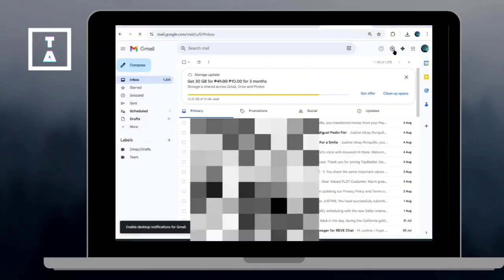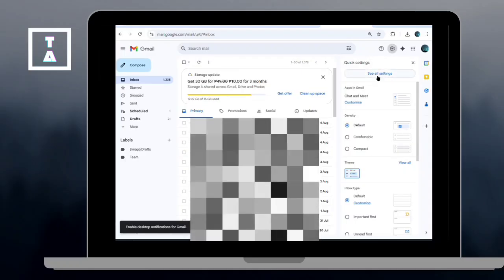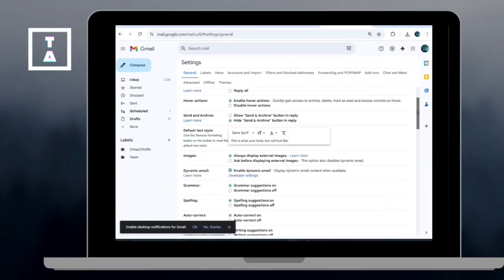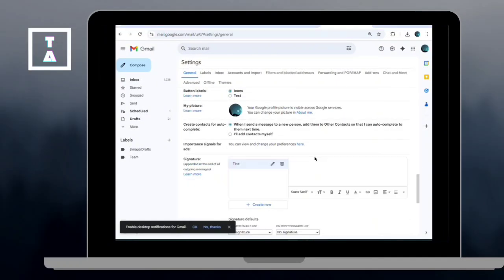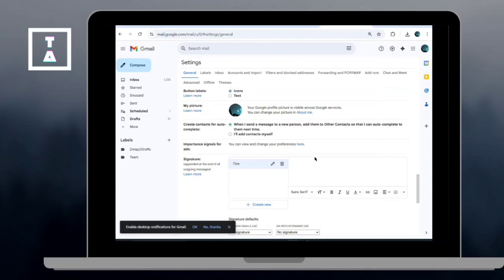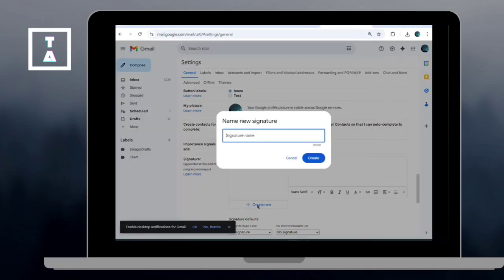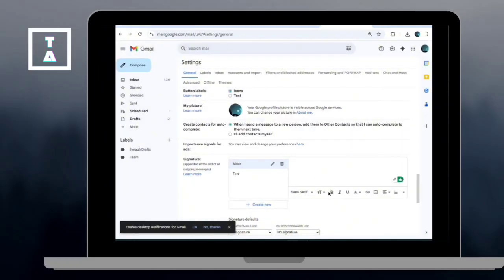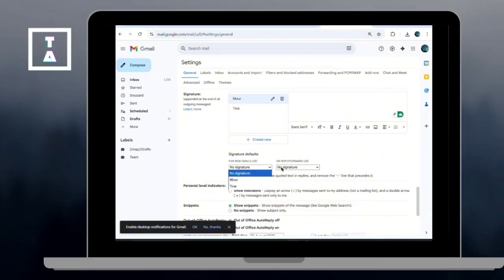How To Turn On 2 Step Verification In Roblox in SECONDS!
Is your Roblox account safe? Learn *how to turn on 2 Step Verification in Roblox* with this easy-to-follow, step-by-step guide! Enabling 2FA (Two-Factor Authentication) is one of the best ways to secure your Roblox account, protecting it from unauthorized access, hackers, and potential scams.

In this video, we'll walk you through the entire process, making sure your Robux, items, and hard-earned progress stay safe. Don't risk losing access to your account – setting up Roblox 2 Step Verification takes just a few minutes and adds a crucial layer of security.

📌 What You'll Learn:
✔️ What is Roblox 2 Step Verification (2FA) and why it's essential.
✔️ A clear, step-by-step tutorial on how to enable 2FA on your Roblox account.
✔️ Tips for keeping your Roblox account safe and secure.
✔️ How to find and use your Roblox account settings for security.

Protect your digital playground today! Whether you're a seasoned player or new to the platform, securing your account with two-factor authentication is a must. Watch now to safeguard your Roblox experience!